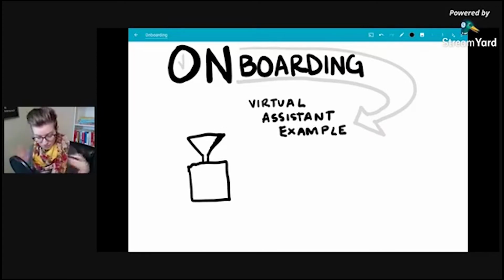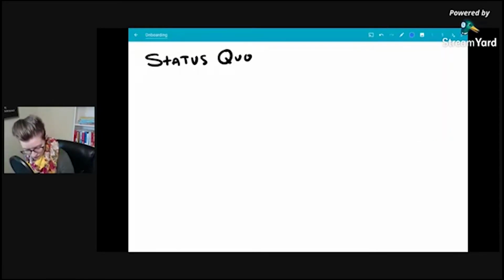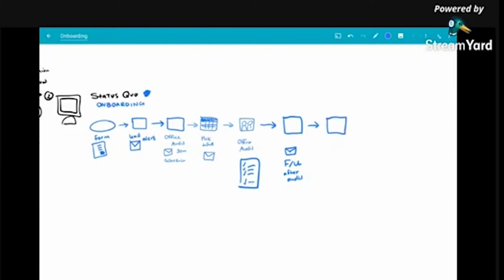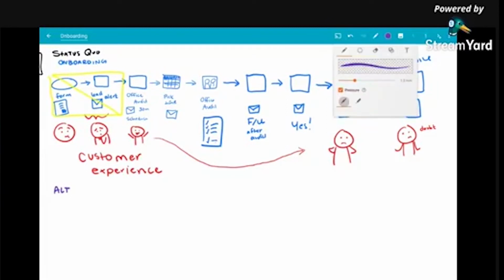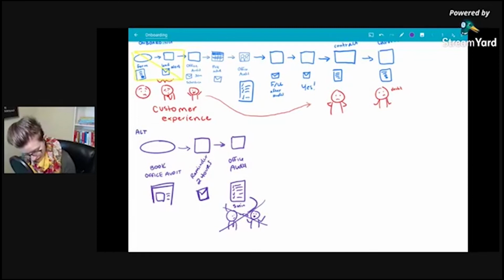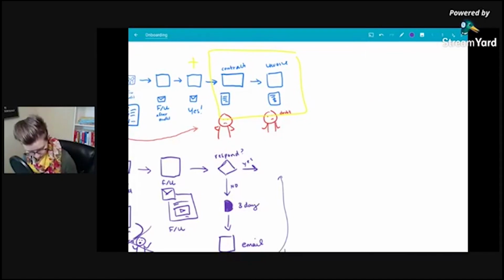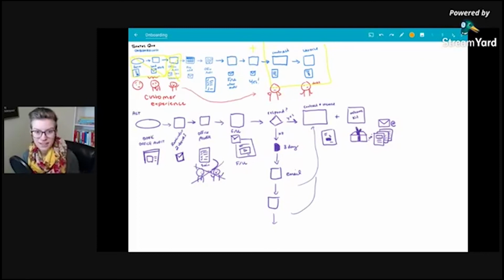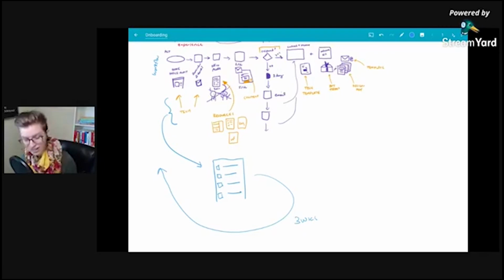Map your customer onboarding process | Virtual Assistant Example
Onboarding is how you welcome new customers or clients into your world. It might include an intake form, discovery session, or distributing a welcome kit...but every business will design this initial experience to be a bit different.

How exactly do you define what this process looks like for your business, though? I recommend starting with a pen and paper!